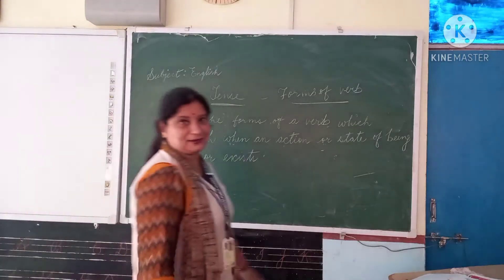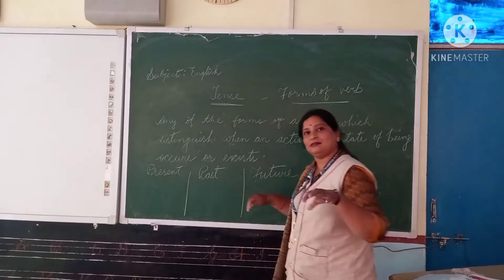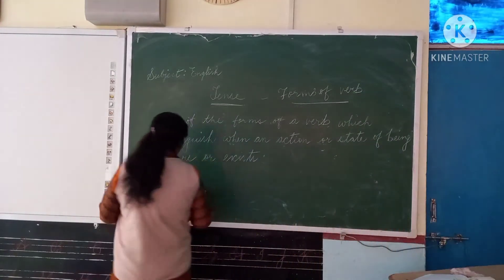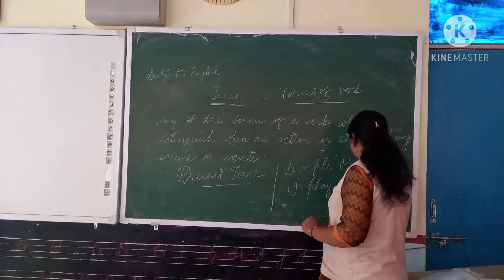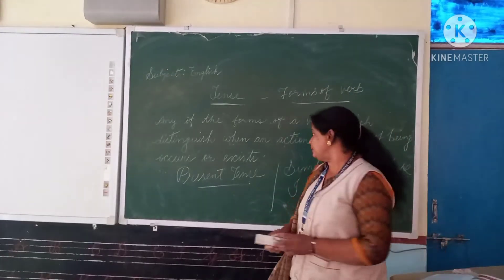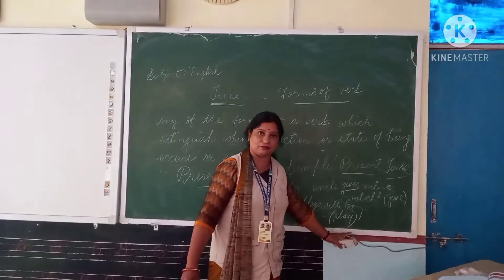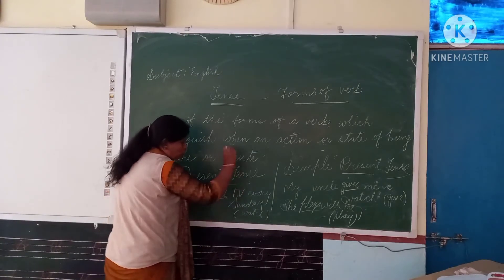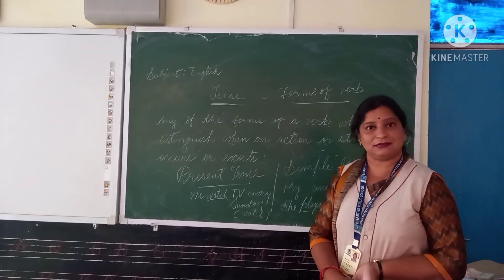Grade-2,English, Tenses, 14th October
Si.lle Present Tense